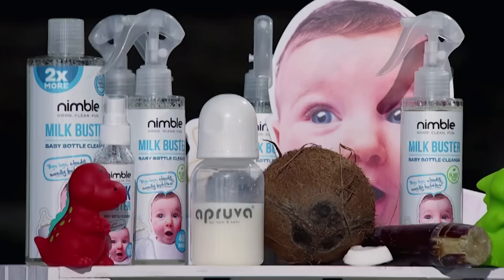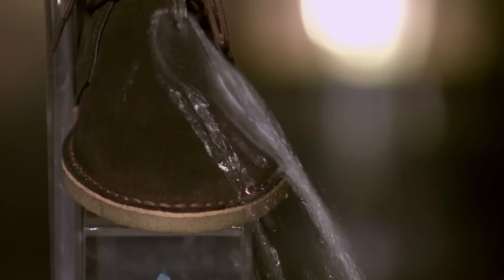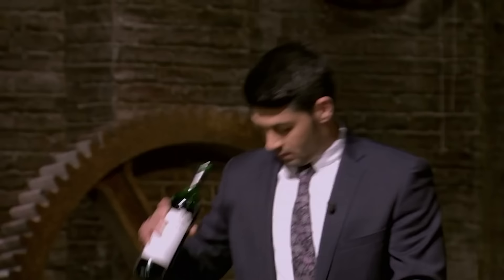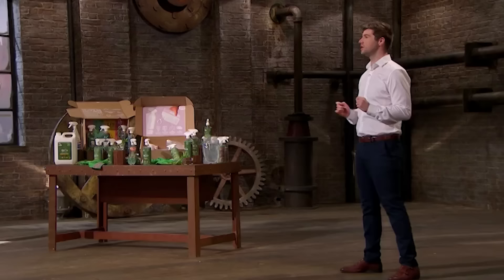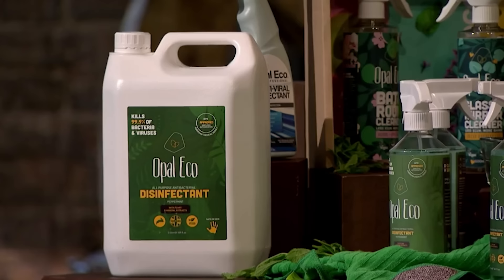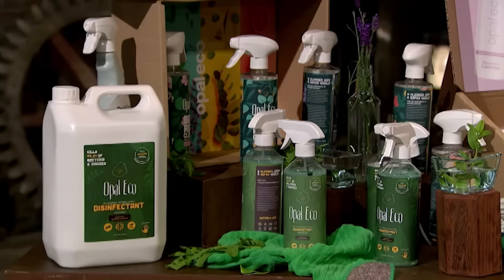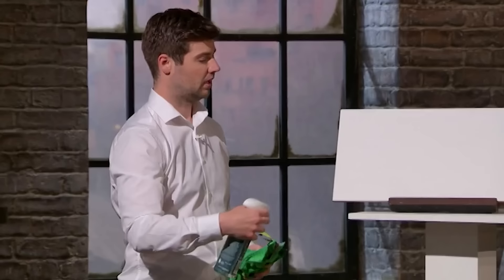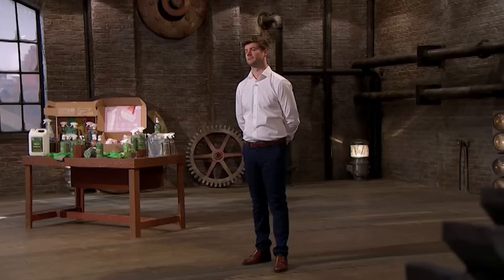Eco Entrepreneur Receives Sudden Business Altering News | SEASON 19 | Dragons' Den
Louis Claeys is pitching his eco-friendly cleaning product range to The Dragons. He's seeking an investment of £85,000 for 20% of his brand, Opal Eco. However, just minutes into the pitch, Louis reveals that 24 hours prior to his appearance in The Den, he received business-altering news...